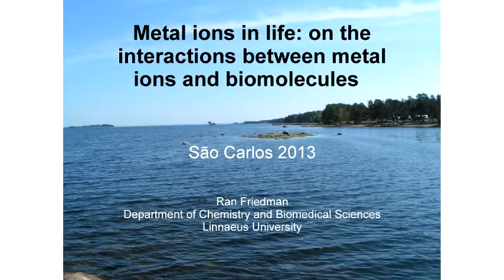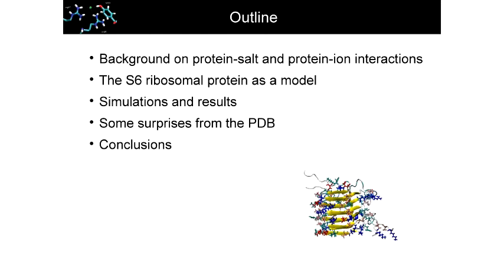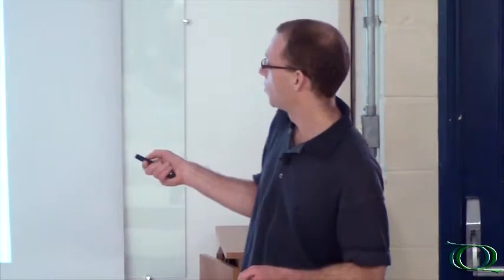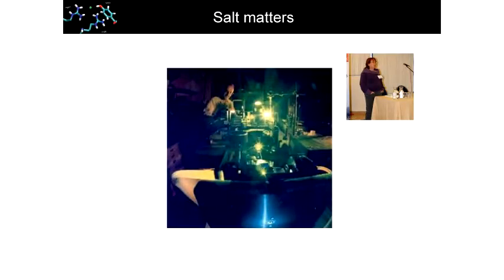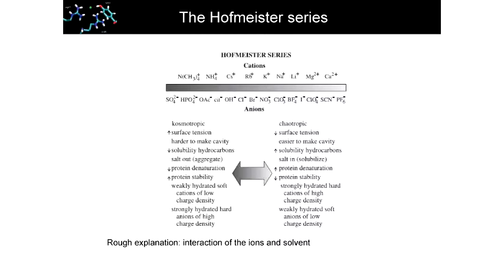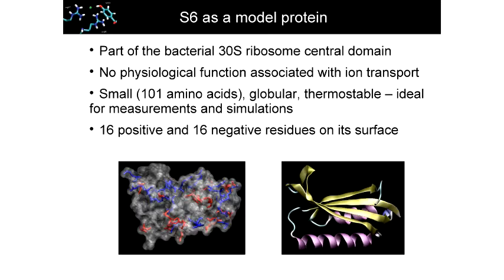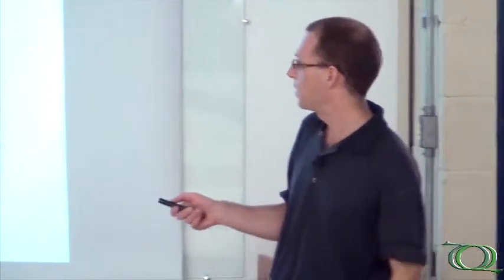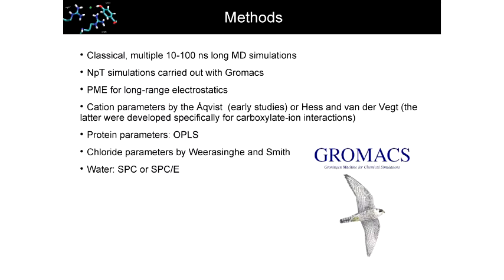Seminário Geral - Metal ions in life - Pt.1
1ª parte da palestra "Metal ions in life: on the interactions between metal ions and biomolecules" do Prof. Dr. Ran Friedman (Department of Chemistry and Biomedical Sciences/Linnaeus University - Sweden).